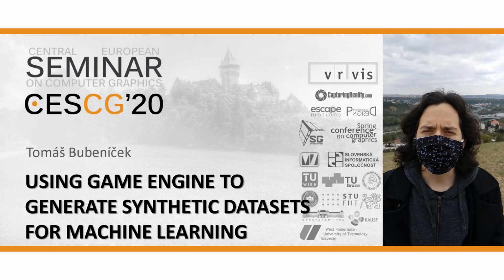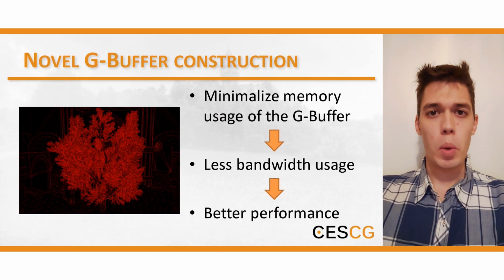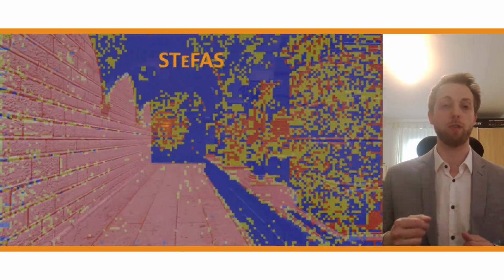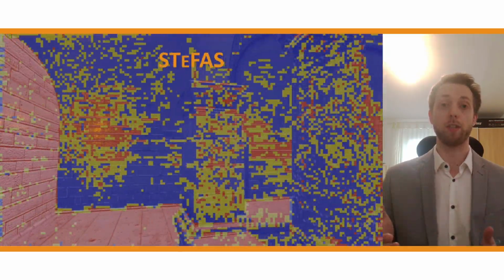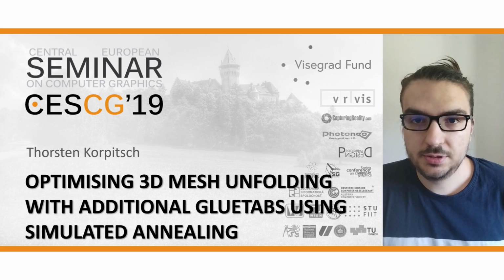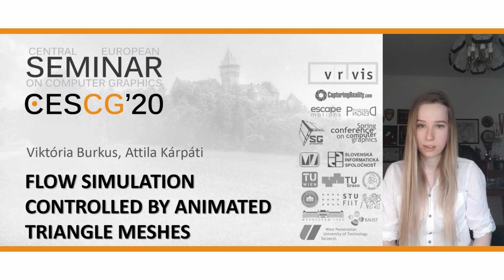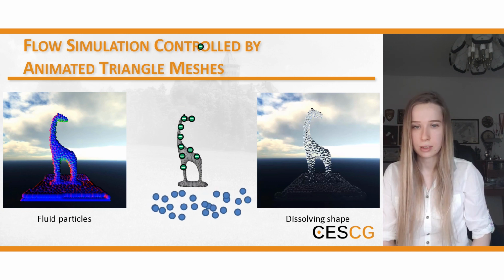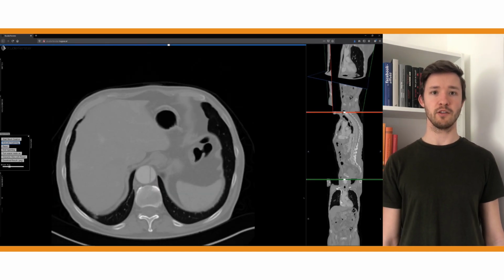Students Fast Forward 2020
Here is the preview of all student research projects presented at CESCG'20.

Due to the stayhome policy the fast forward session in 2020 was prerecorded individually and stitched together.